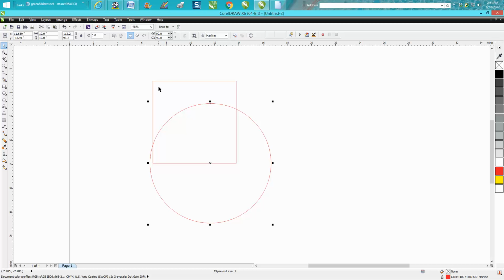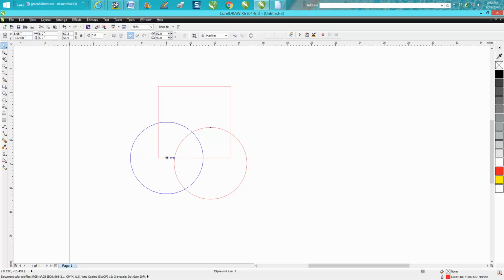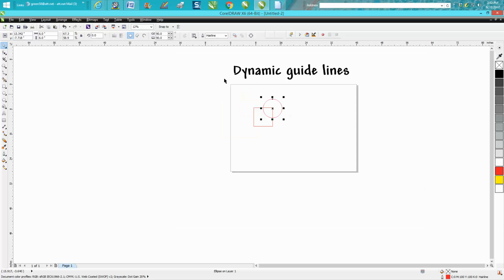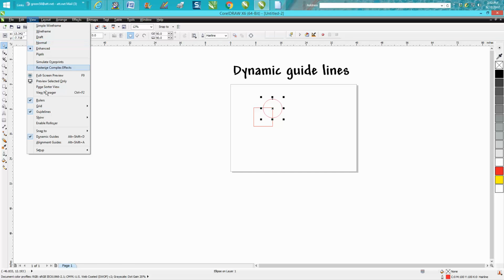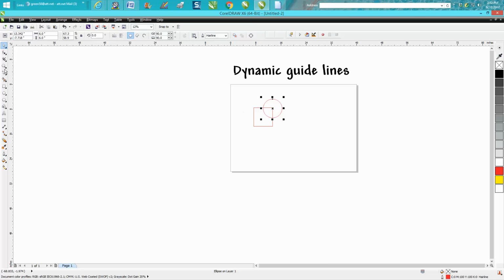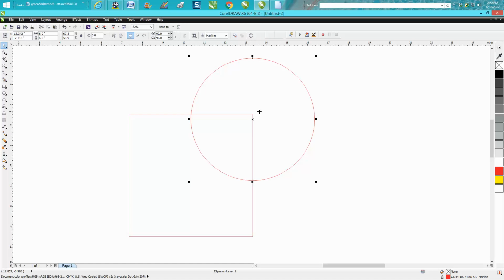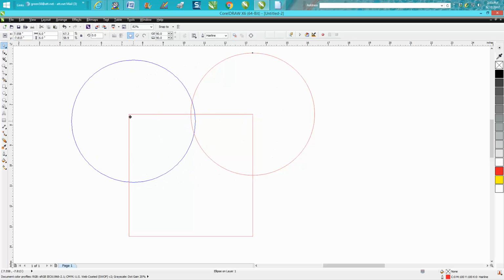Corel Draw Tips & Tricks Dynamic Guides